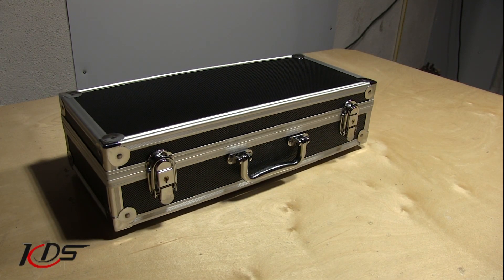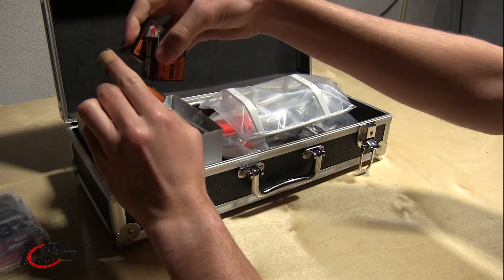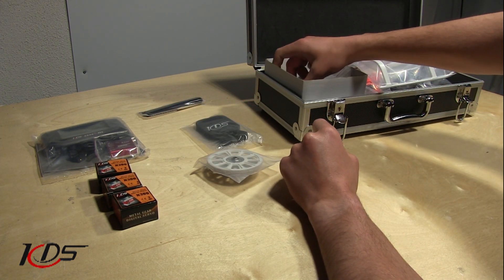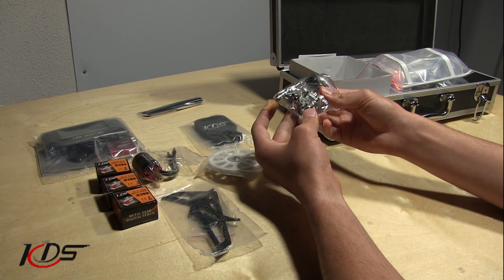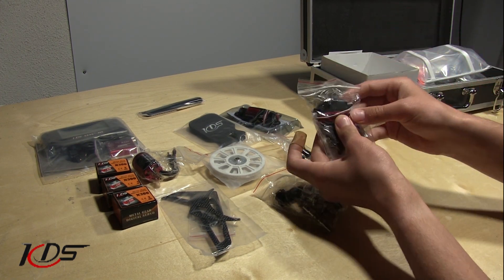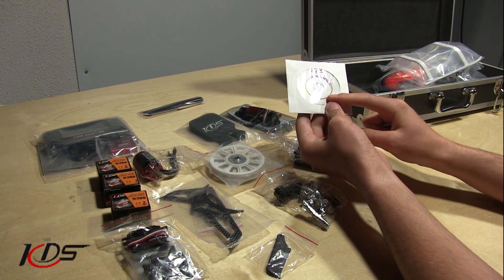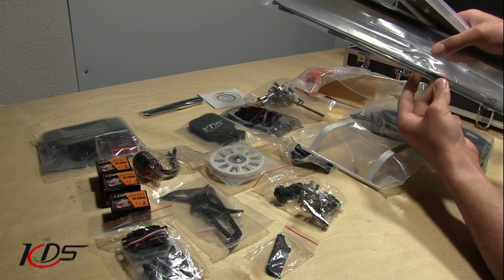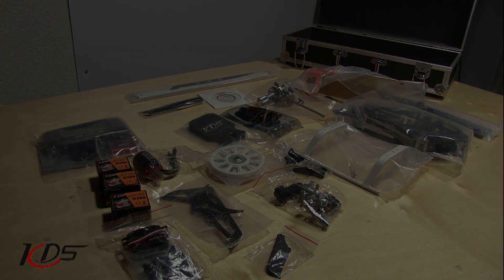KDS Innova 450 Unboxing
A quick unboxing video of the KDS Innova 450 BD Combo to show what to expect when your Kit arrives!